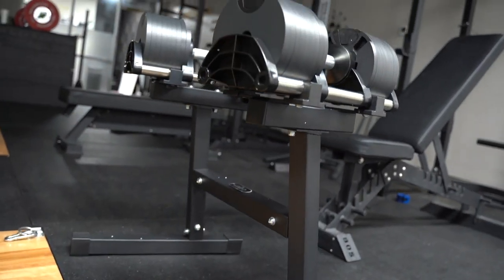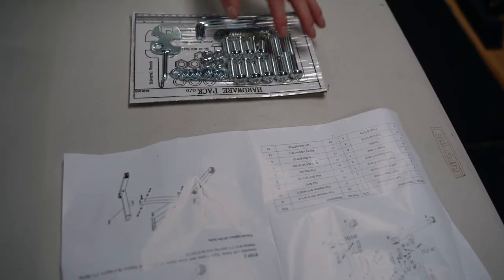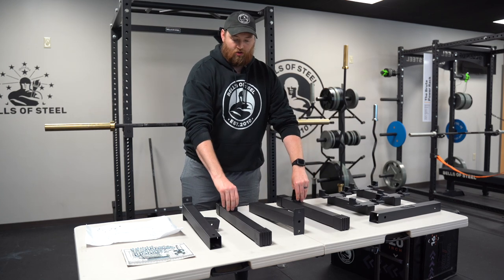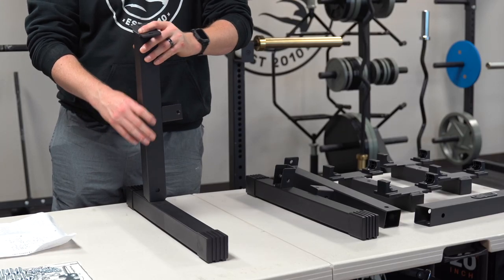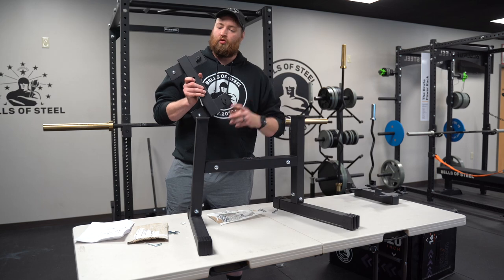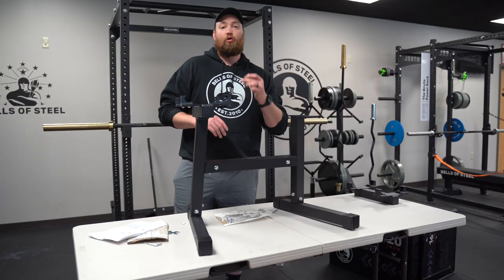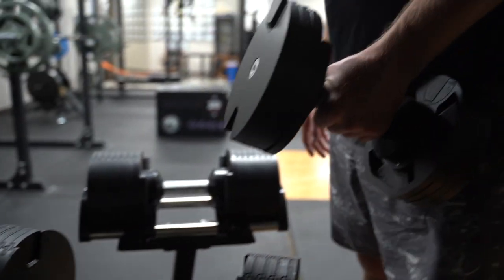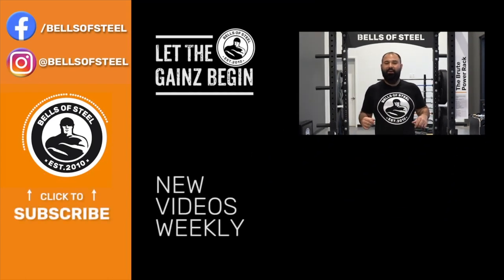Nüobells Stand Assembly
When you’re ready to change the weight, simply put the NÜOBELL back in its cradle and turn the handle in the appropriate direction to add or remove 5lbs. A heavenly click lets you know your next weight increment is locked and loaded. Within seconds, you’re ready to continue your biceps-pumping superset or to let your workout partner work in with you. These Easy assemble stands are a great upgrade!